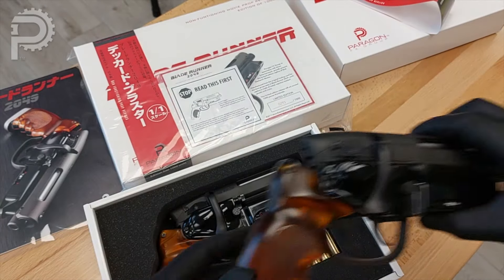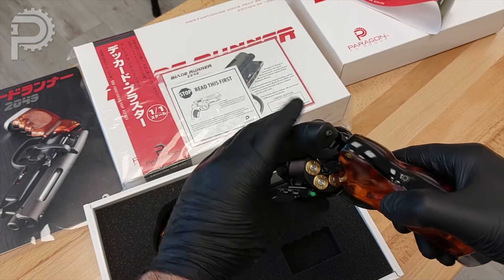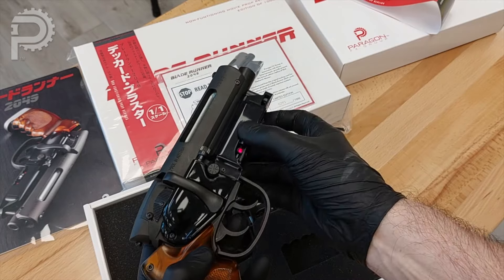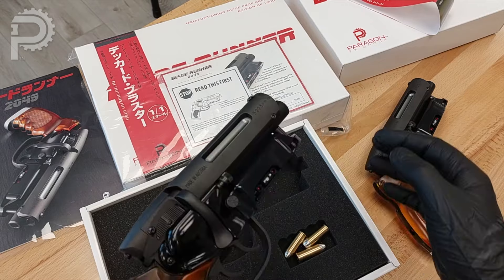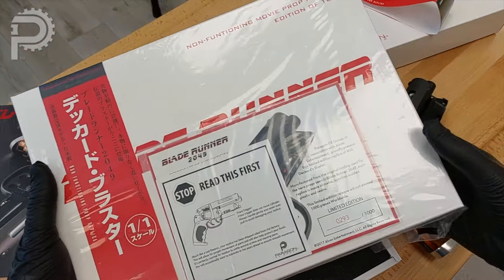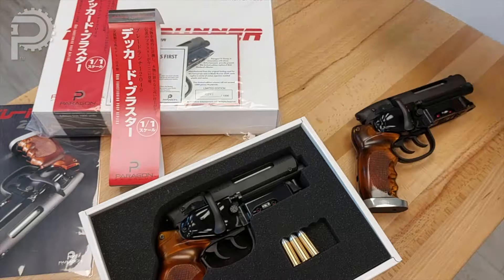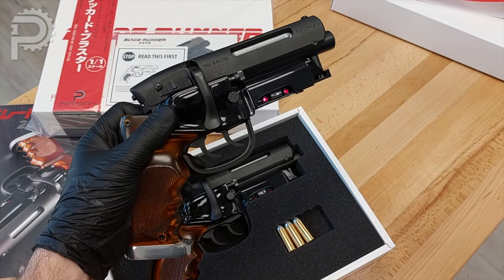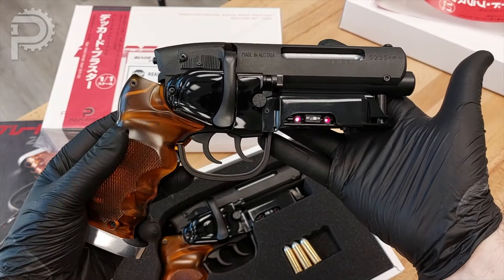Paragon FX Group Blade Runner 2049 Hero Blaster (Movie Prop Replica)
NOTE: This is a licensed Movie Prop Replica. It is a fanciful recreation
of that which is seen on screen and does not represent any real-world
item. Simply put, it's a space blaster. Hey, people ask!